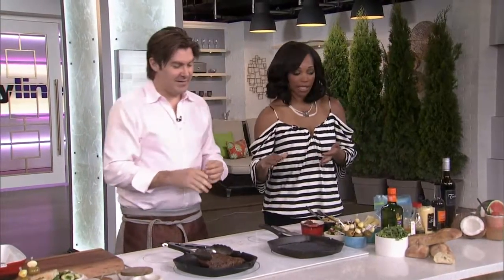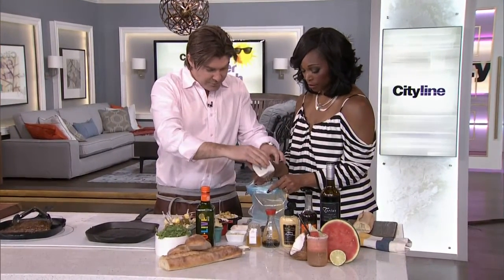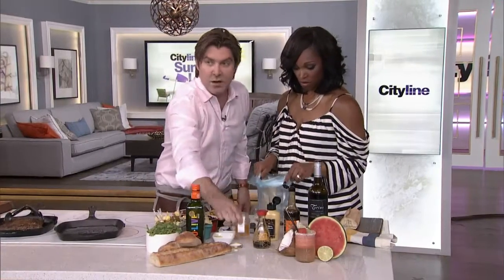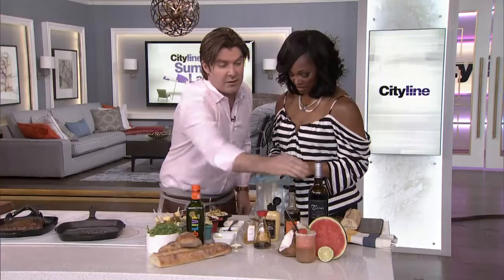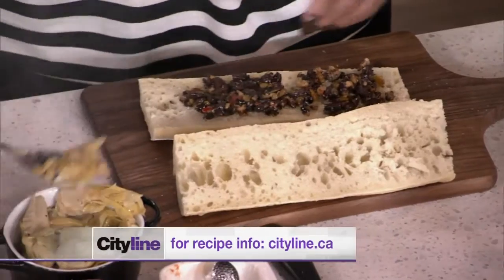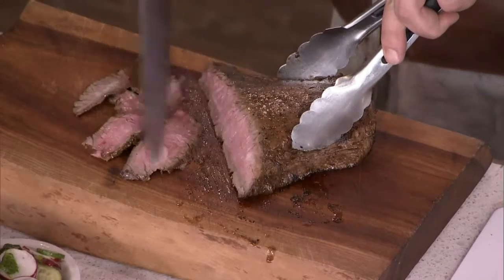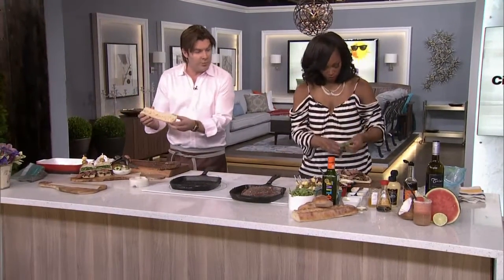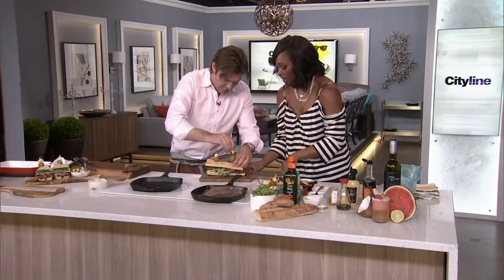48-hour marinated flank steak sandwich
Marinate flank steak for 48-hours for a tender sandwich with big flavours from ginger, soy sauce and red wine.